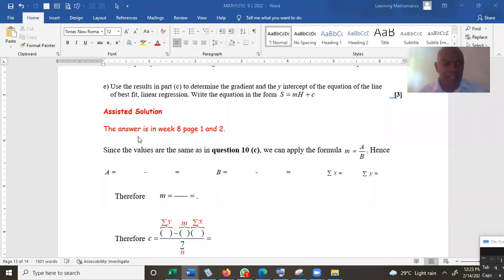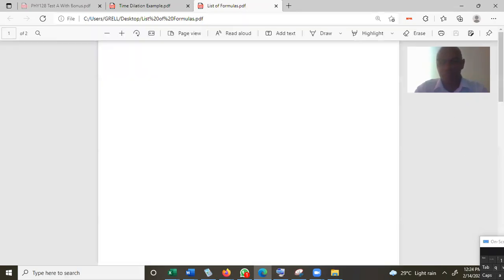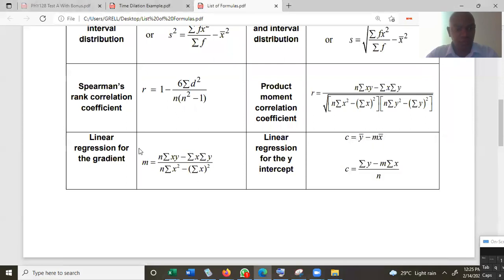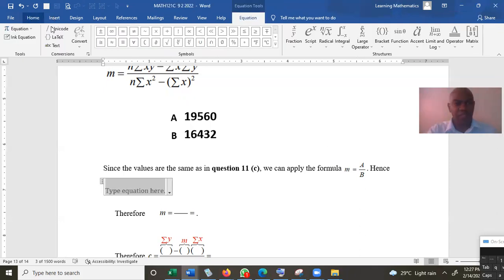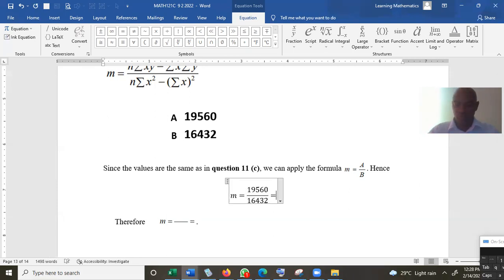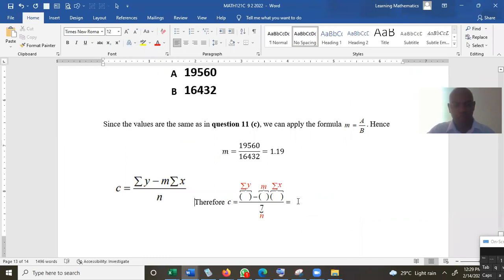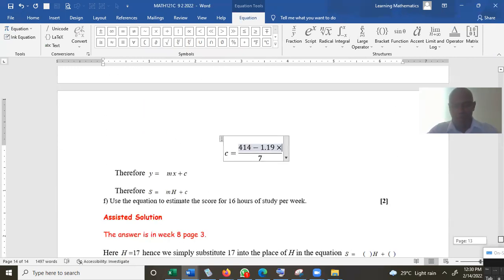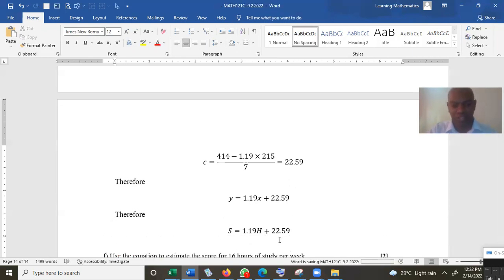Linear Regression Gradient m Y Intercept c